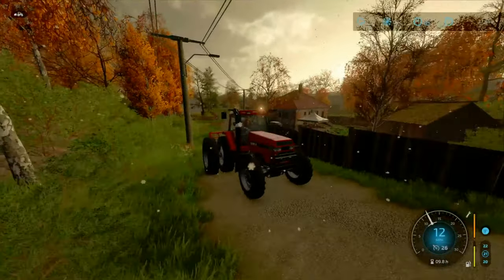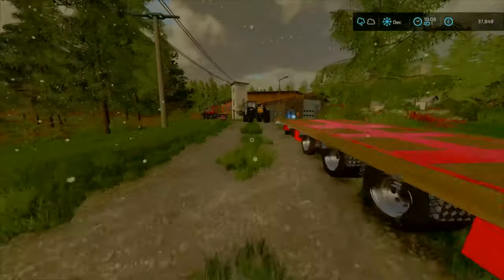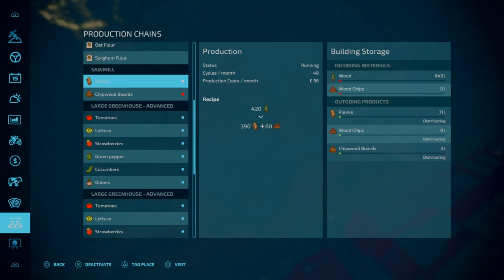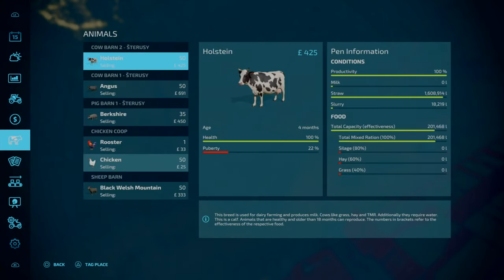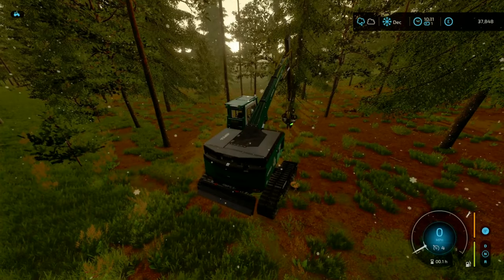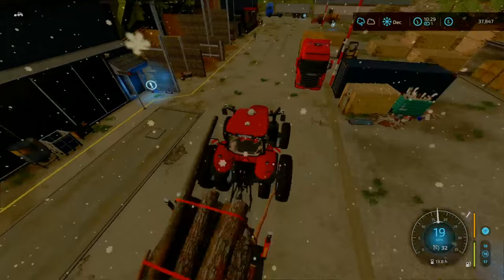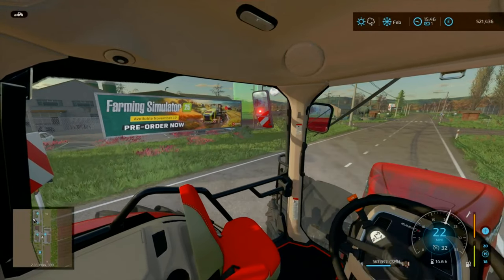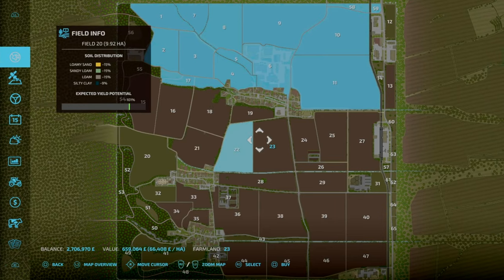Productions Will Help Us To Reach $10 Million and Save The Farm | FS22 Carpathian Countryside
Welcome to my new let's play on Carpathian Countryside by MrHector. This episode, winter has arrived, so need to figure out plans to not only survive the winter but also achieving goal in $10 Mill Within 3-5 Years To Save The Farm. Productions is the Answer

Any Mods Used In can be Found Below:
Berthoud Vantage 4300 PrecisionBy: Univers Simu Modding
Precision Farming DLC By: GIANTS Software
GOVEIL Pack By GIANTS Software
CaseIH Magnum 8900 Series + 890 LoadeR :By: Casearias Modding
Case IH 490By: Ex0Blode Modding
Case IH Fast Riser 6127 By: By: Case IH Brasil e Connect Modding
Case IH AFS Connect Steiger Series By:
Case IH Axial-Flow 250 Series By: Custom Modding
Case IH Tiger-Mate 255 Field Cultivator By: Custom Modding
Case IH Patriot 350 By: Connect Modding / Agro Tonho / Rodrigo Alandia
Case 821G By: Fredzaza / BTF TP
Capello Quasar HS16 By: Hispano
Demco 22 Series Grain Carts By: Custom Modding
Feed Mixing Plants M / XXL By: DS-Power
Hardi Sprayer Pack By:  JH Modding
Jan Lancer Maximus 12000 By: By: Jan Implementos e Connect Modding
John Deere 9R 4213 Pack By: ChrisS and RileyS
LIZARD Forage Pickup By: FluffyMods
Lizard Hydra-Glide XL Header Storage System By: Superfly1842
Lizard Roller Pack By: Thiornis FS/Holzs FS
Lizard Underbelly Trailer By: Mantrid
Lizard 20T Trailer By: Fast Farming
Lizard Tardis XL By: OmaTana
Lizard Platform Trailers By: Hispano
Lizard Colossus Harvesters Pack By: Chris S and Riley S
MACK Superliner X By: 82Studio
Momentum Pack By: Ortin Modding
Pack Of Balers With Windrower By: Hispano
Platinum Expansion DLC By: Giants Software
PowerRoll 1230 HD Multi-Roller By: MackTrucker921
SP10M By: Ridiculous Dominick
Siloking Feed Mixer Package By: User 555
Jacto Uniport 8030 NPK By: Jacto e Connect Modding

Use code: FARMERENVOY when buying anything from giants. Doesn't cost you anymore but helps the channel a lot and all money raised will go straight back into the channel